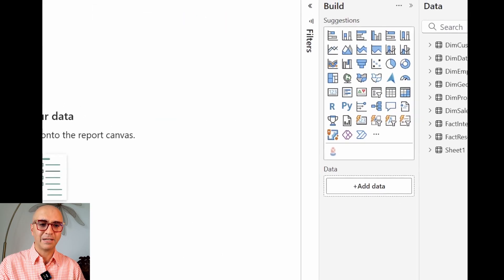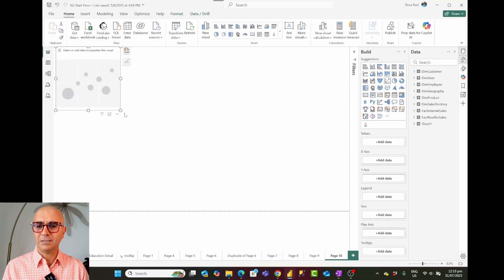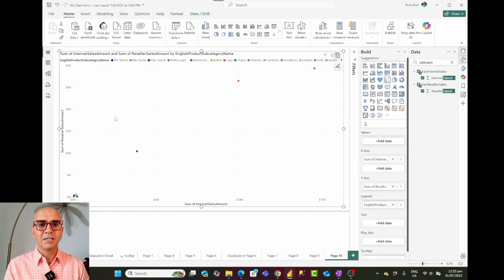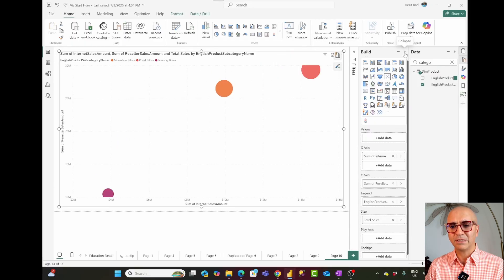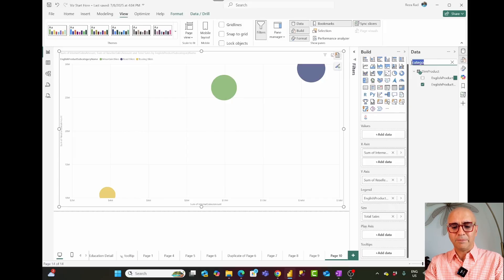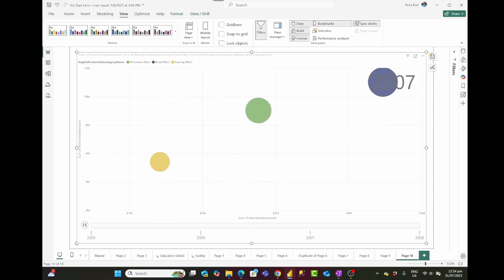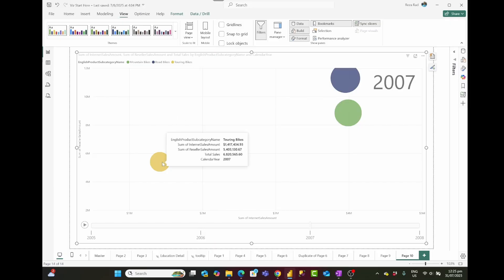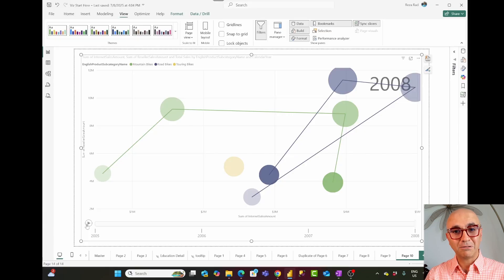Storytelling in Power BI using Scatter Chart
One of the best visualizations in Power BI for storytelling is the Scatter chart. In this video, Reza explains to you how you can use it in a real-world use case scenario. You will learn how to use the Play axis of the scatter chart to build a visualization that shows the change of measures and values over date and time.